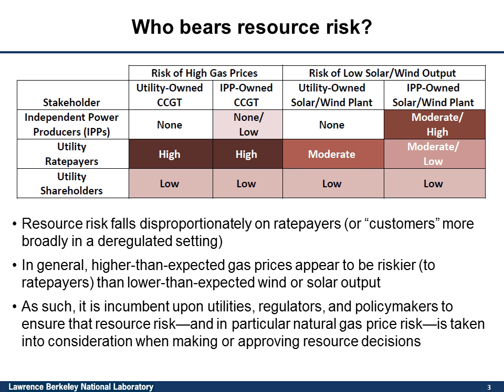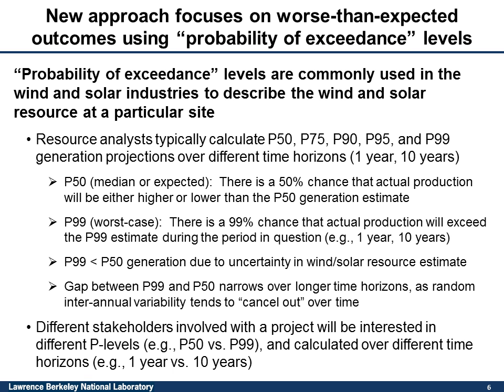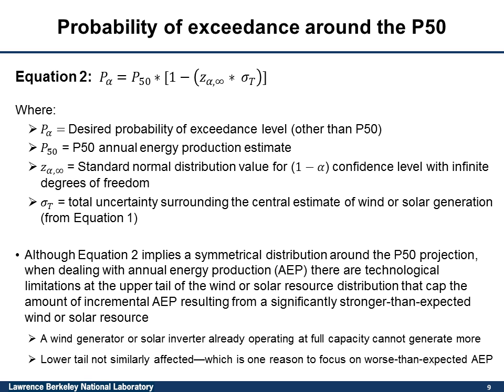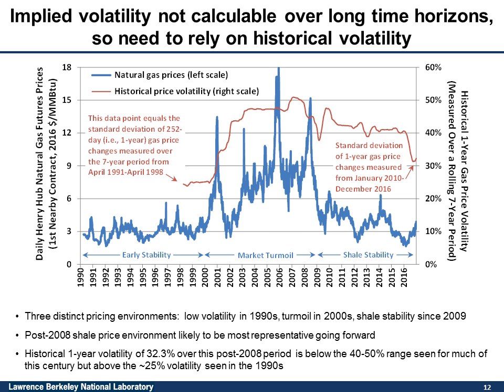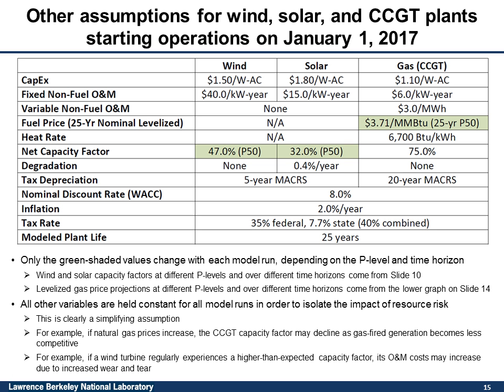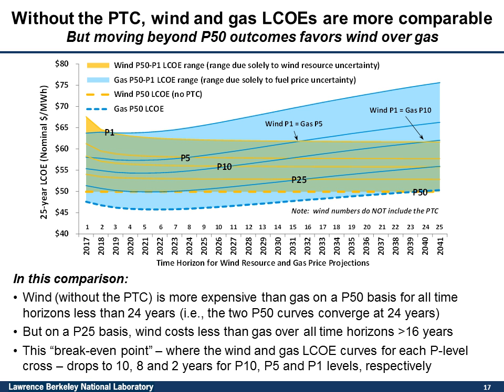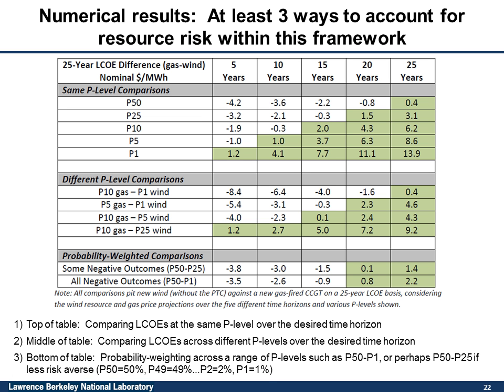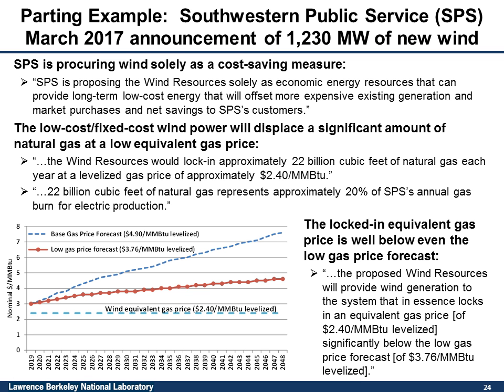Using Probability of Exceedance to Compare Resource Risk, March 29, 2017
Among the many risks surrounding long-term investments in power plants, resource risk is one of the most difficult to mitigate, and is also a risk that manifests differently for renewable and natural gas-fired generation. For renewable generators like wind and solar projects, resource risk is primarily a quantity risk—i.e., the risk that annual energy production will be less than expected due to a weaker-than-expected wind or solar resource. Conversely, for gas-fired combined cycle generators, resource risk is primarily a price risk—i.e., the risk that natural gas will cost more than expected.